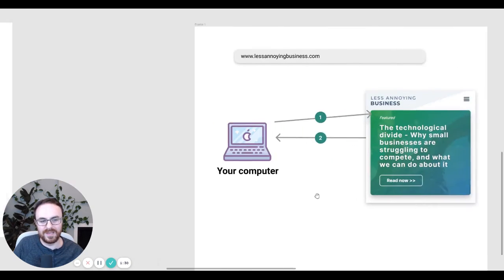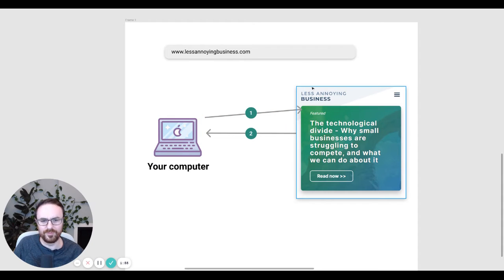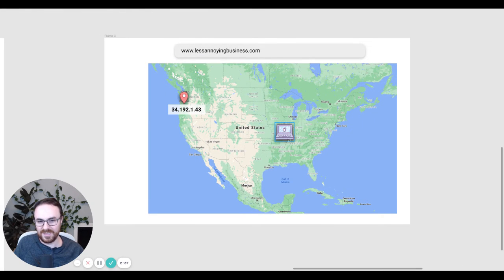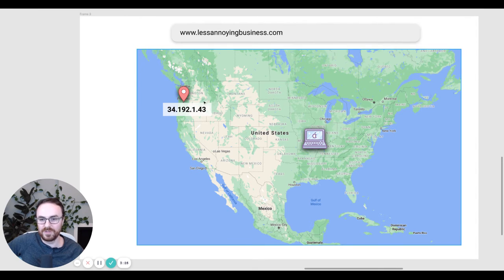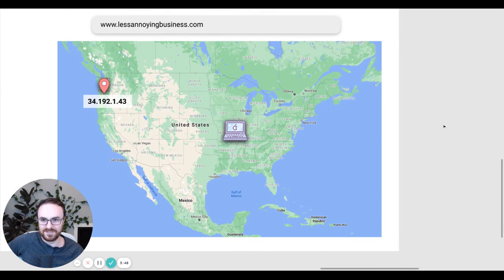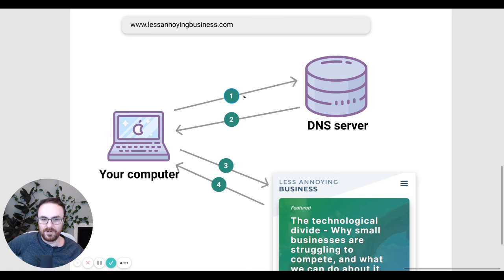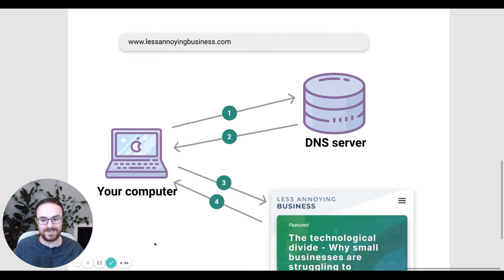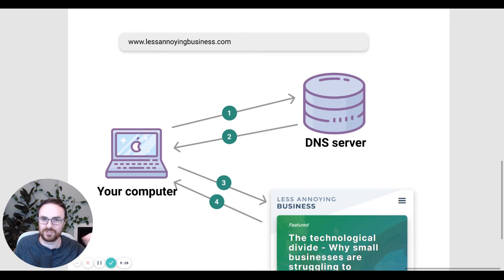How the internet works - DNS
This video explains the role DNS (Domain Name System) plays in hosting websites online. If you need to buy a domain name, host a website, or set up email for your business, you might encounter DNS, and this video will explain the general concept of why it's important.

For more on this, check out my complete guide to building a website for low-tech businesses